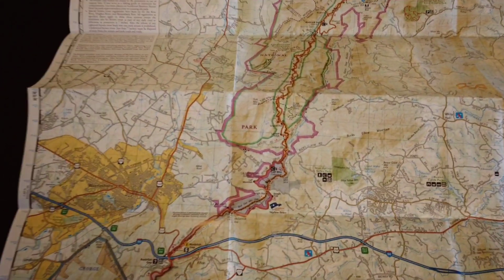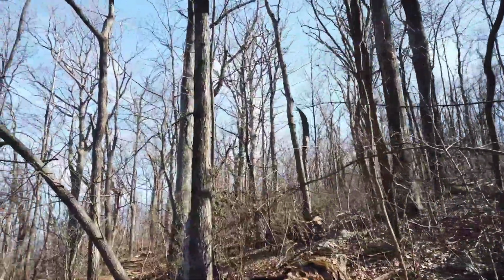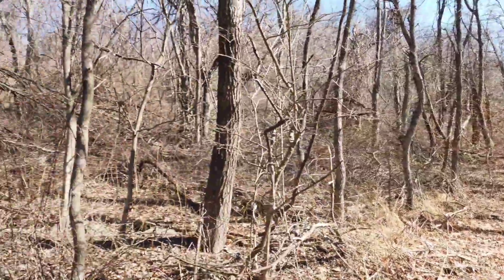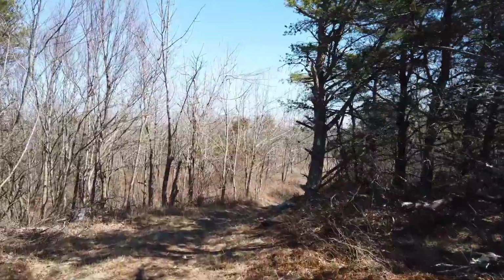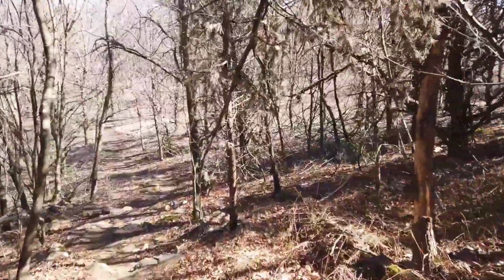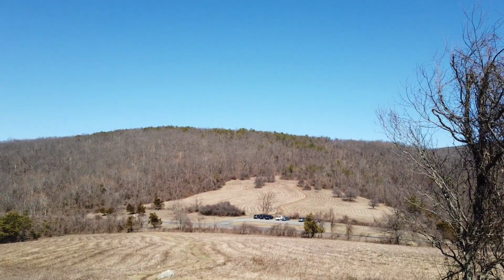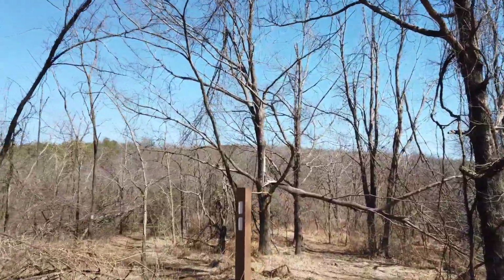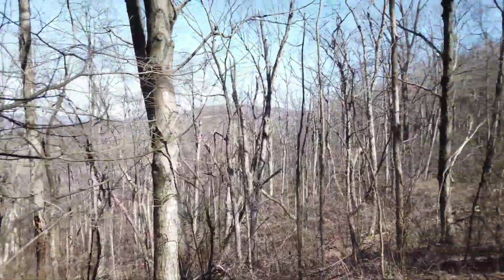Shenandoah Section 1 Rockfish Gap to Calf Mountain Shelter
First video in the Shenandoah section series.